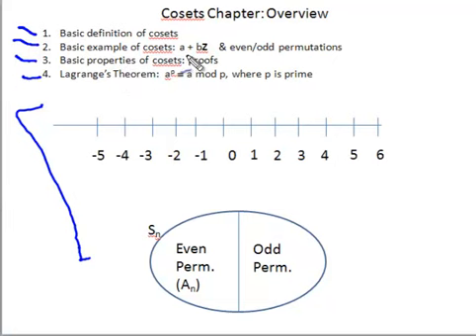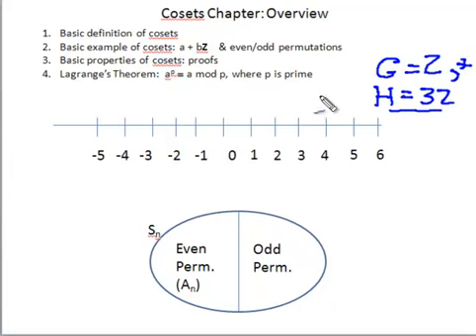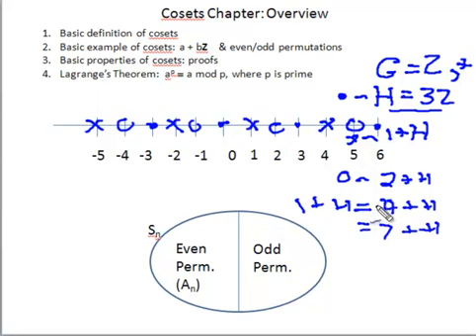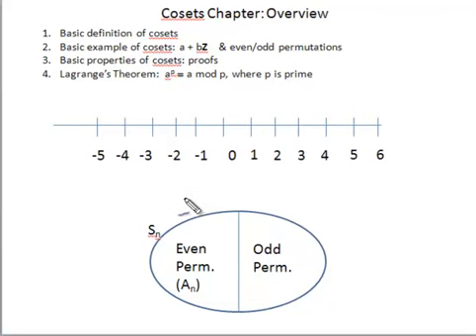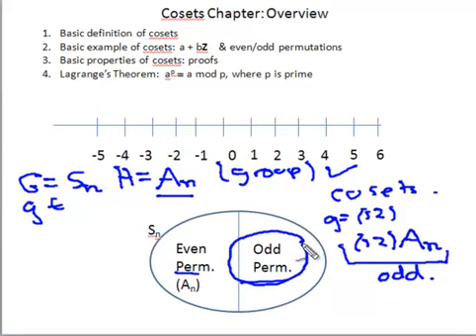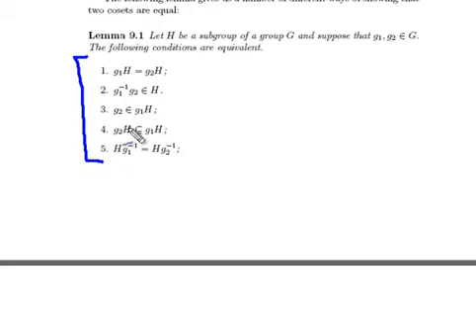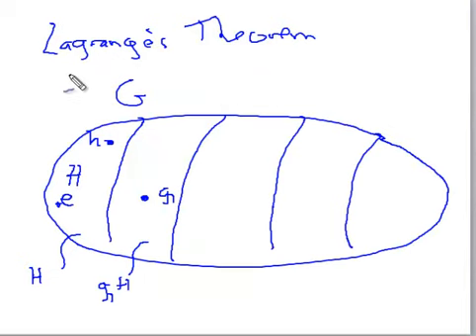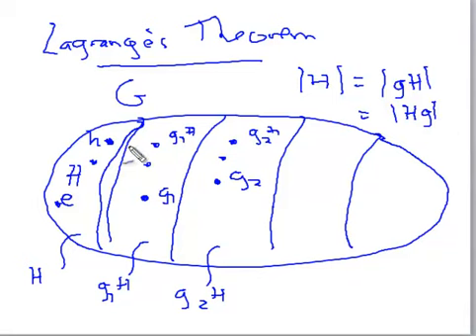Cosets2.mp4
Chapter 9, Cosets -- overview